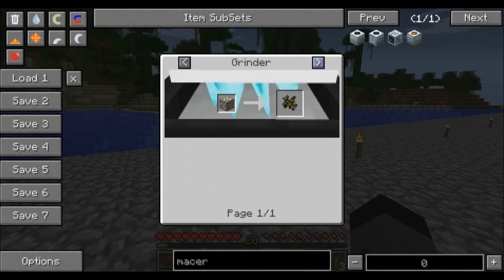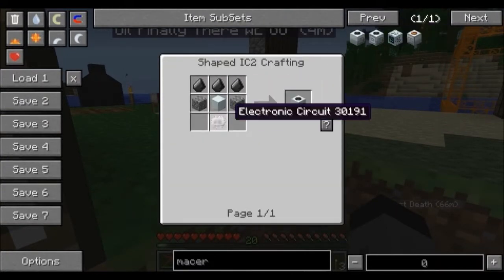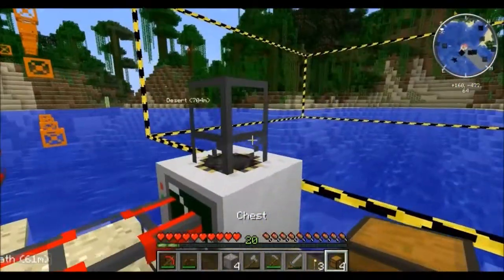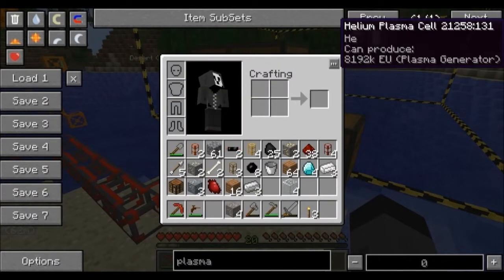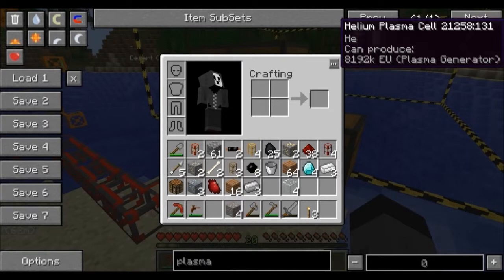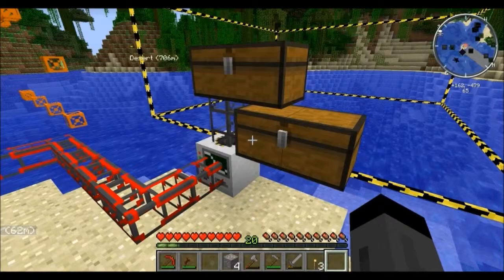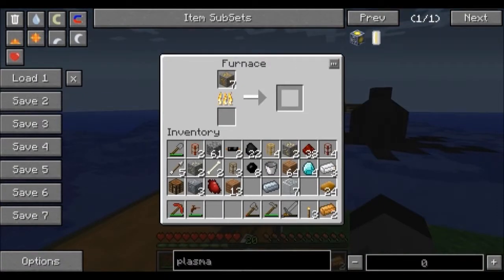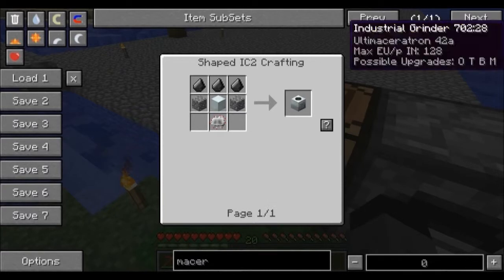Let's Play FTB Minecraft Modpack Ep 10: Working Towards A Macerator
A bit of a shorter episode this time, but the next ones will be longer.